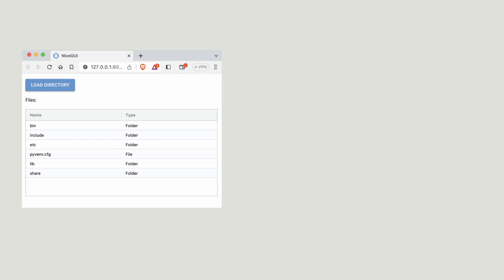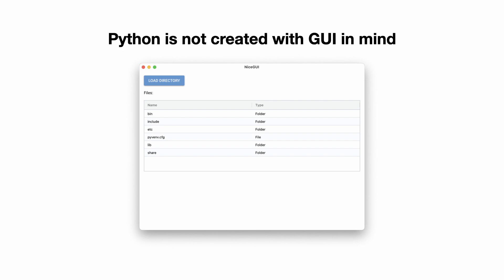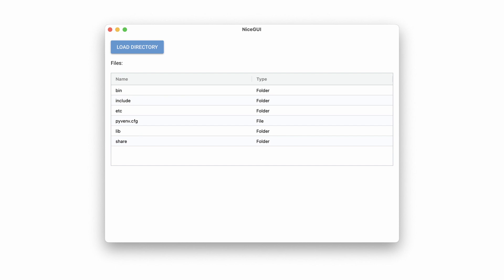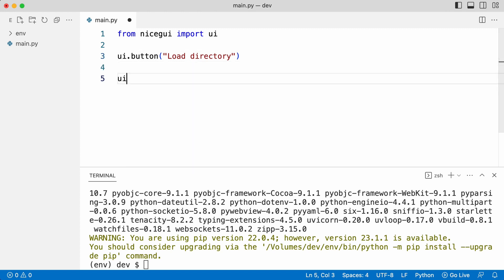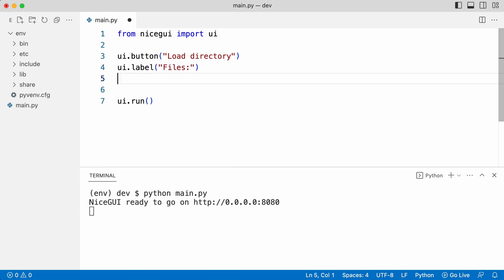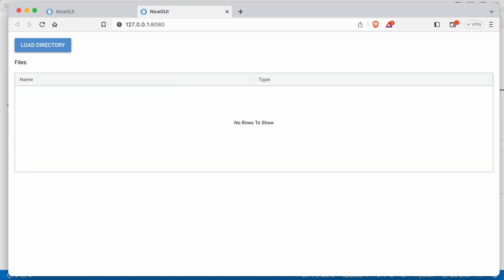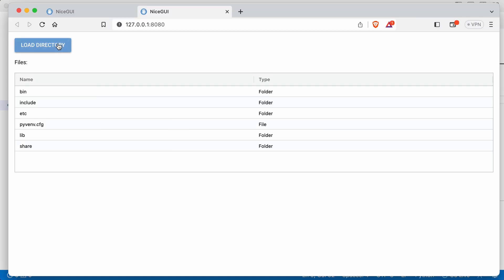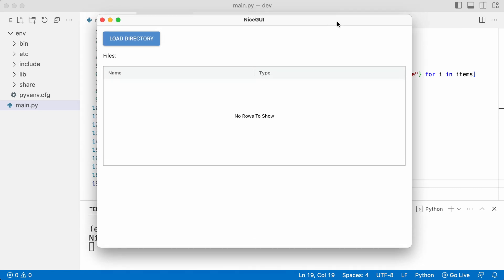Getting started with NiceGUI in Python. Run in a window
If there is one area where Python has a weak point, it is Graphical User Interfaces (GUI). Your options are to use native widgets (PyQt, PySide, Tkinter), custom rendering (Kivy) and running things in the browser. In this tutorial you see how to start with NiceGUI, that does not only run in the browser but also adds Electron-like features to take your application and run it in a window.

0:15 Python was not created with GUI in mind
0:45 NiceGUI can run in a window
1:00 Install NiceGUI
1:16 Hello World in the browser
2:15 Button click handler
3:00 Run the niceGUI app in a native window

🎓Like my style of teaching?